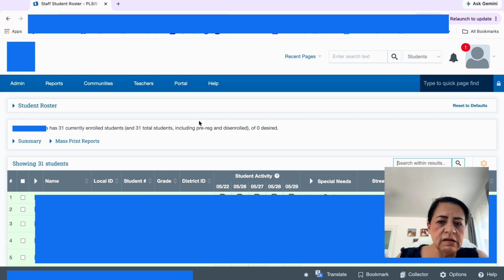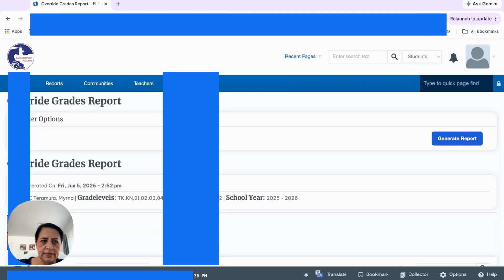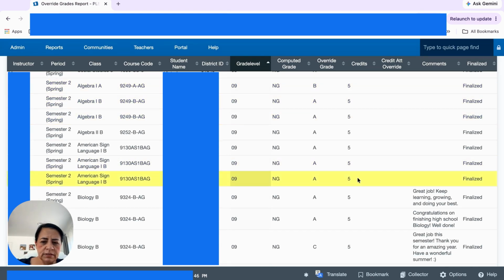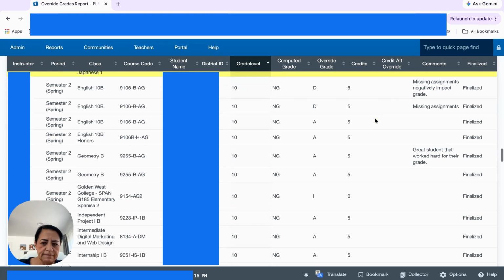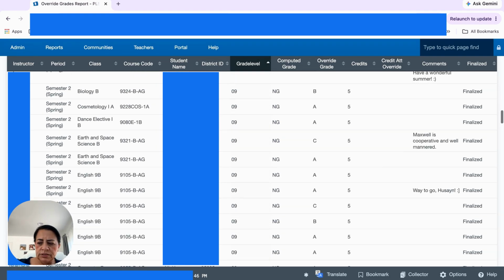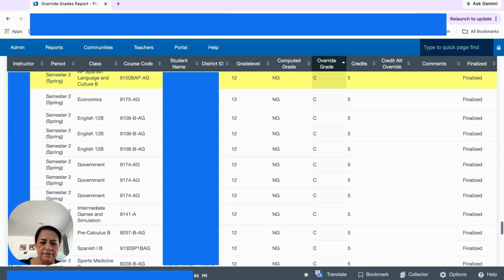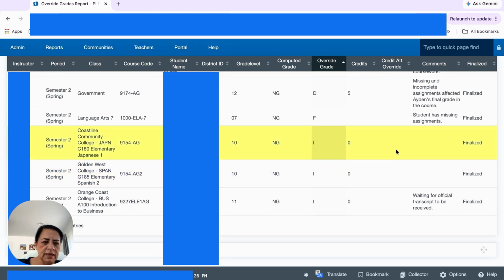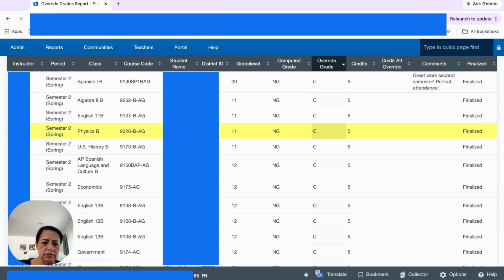How to check credits, comments, and grades are complete in Pathways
In this tutorial, I walk you through how to check three important items in Pathways: comments, grades, and credits. This quick guide is designed for teachers and school staff who want to review student records accurately and make sure nothing is missing before finalizing or submitting information.

In this video, you’ll learn how to:
✅ Check student comments
✅ Verify grades
✅ Review credits
✅ Spot missing or incomplete information
✅ Save time during end-of-term grading and record checks

This tutorial is especially helpful if you are reviewing student records, preparing report cards, or making sure everything is complete in Pathways.